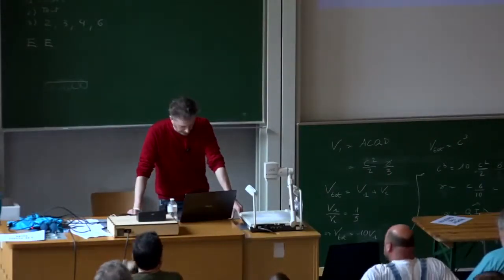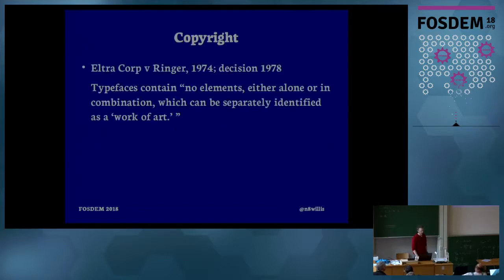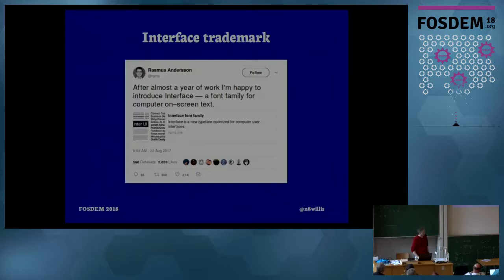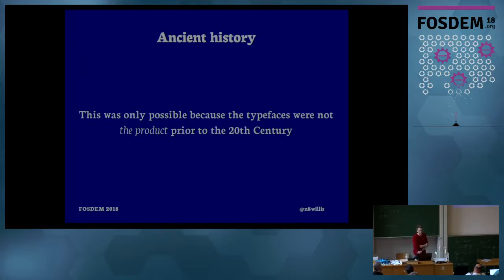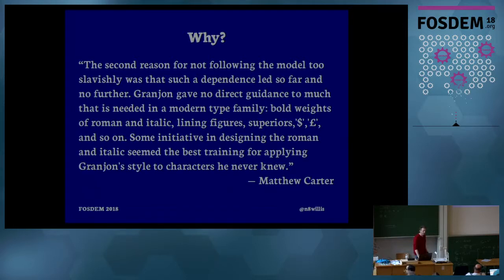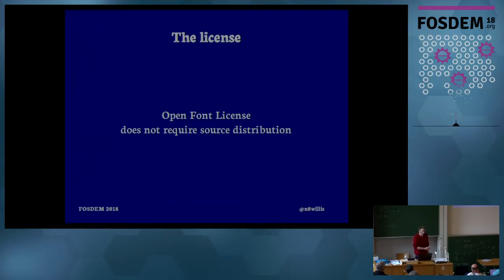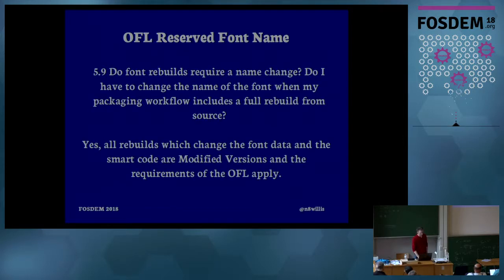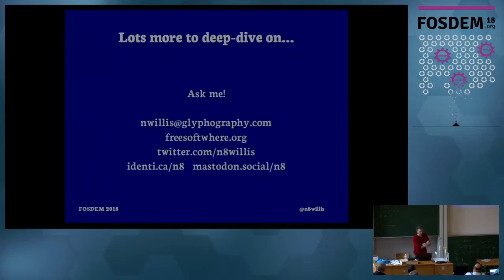Gutenberg to Google Fonts: the sordid history of typeface licensing issues Legal issues for project…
Gutenberg to Google Fonts: the sordid history of typeface licensing issues Legal issues for projects working with open fonts
by Nathan Willis